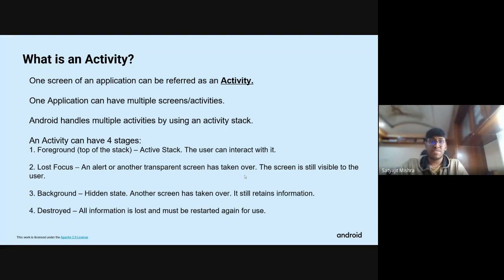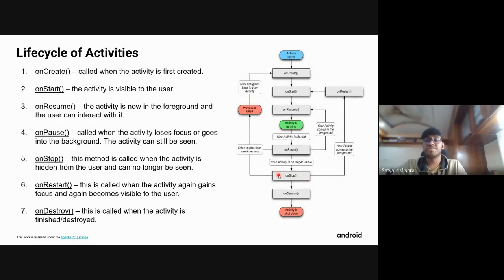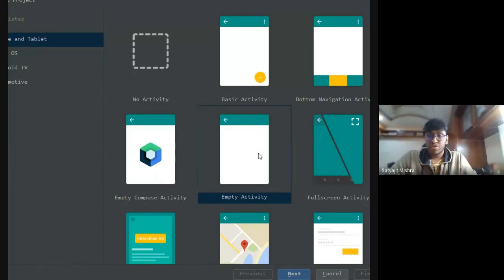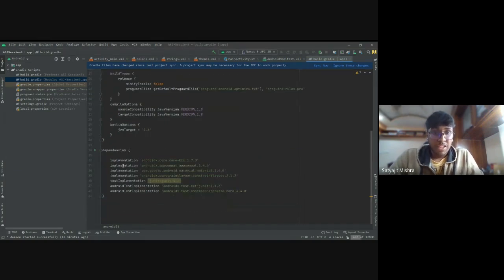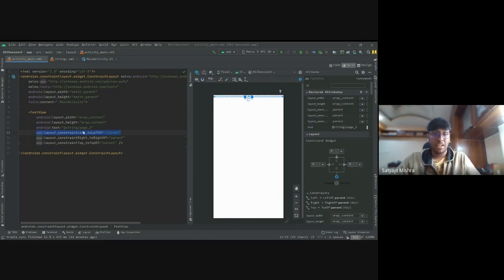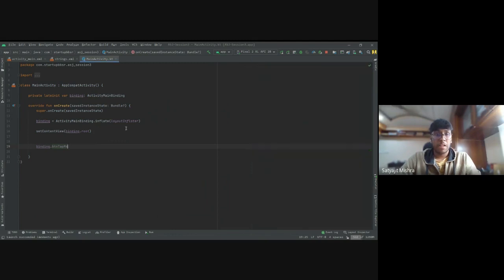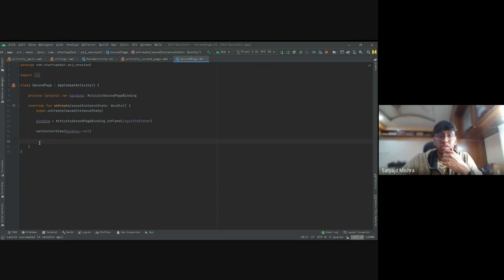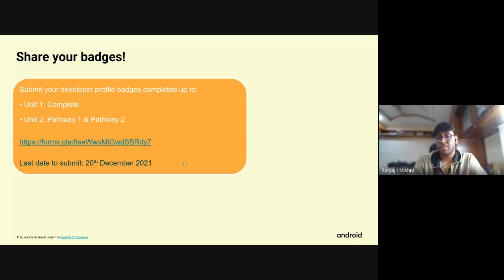ASJ 2021 | Session 3 - Learning about Activity Lifecycle | ft. Satyajit Mishra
Join our session 3 on December 15, 7pm onwards, on Android Study Jam ASJ ​to know more about Modern Application Development using Kotlin. In this session, we will learn about Android Activity Lifecycle as per the curriculum provided by Google to obtain cool badges for your profile.

This month, in Android Study Jams, you will learn more about creating beautiful and functional Android apps. By the end of the event, you will get a chance to collaborate and build applications that could get featured on Google's Social Pages along with certifications.